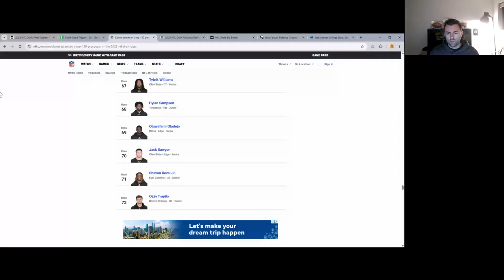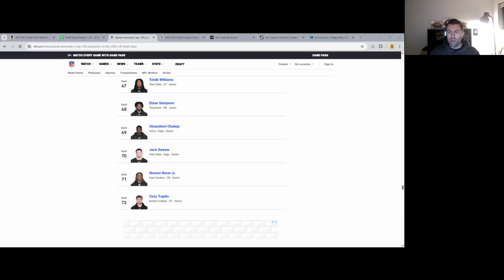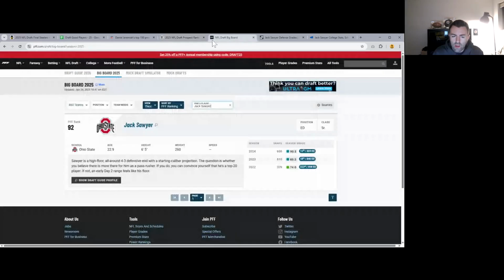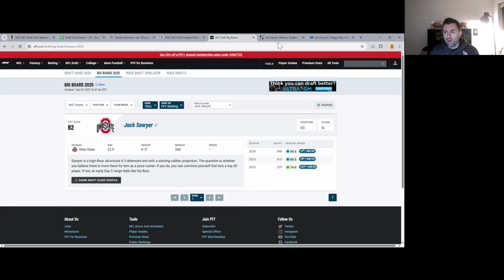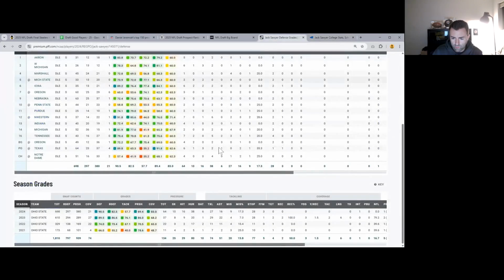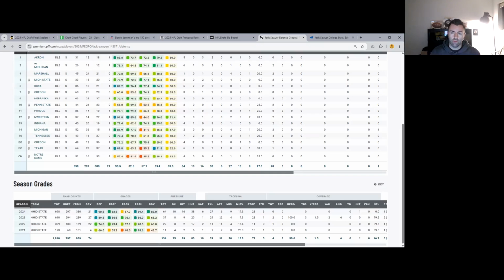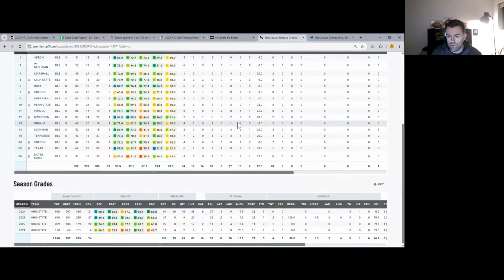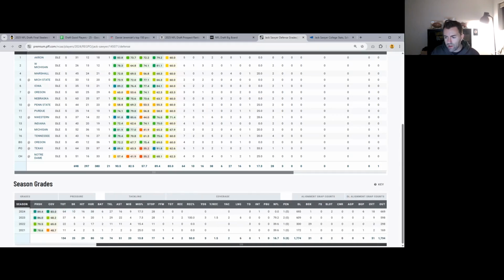Steelers Select OLB Jack Sawyer (Ohio State) in the Round 4 of 2025 NFL Draft | Is he a big steal?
On this episode of Steelers Touchdown Under: Matty reviews the Pittsburgh Steelers’s Round 4 selection of outside linebacker: Jack Sawyer - a 4-year player out of Ohio State, in the 2025 NFL Draft.

Why did it make sense for the Steelers to select Jack Sawyer in Round 4? Was he good value at pick #123? What will he bring to the Steelers defense?  How will he fit in with the Steelers current edge rushers? And how does he compare with other top pass rushing 2025 NFL Draft prospects?

Find out the answers to all of these questions and more in the latest episode of Steelers War Room.

Don't forget to leave your thoughts & opinions in the comments below!